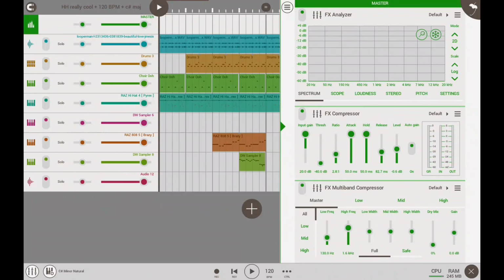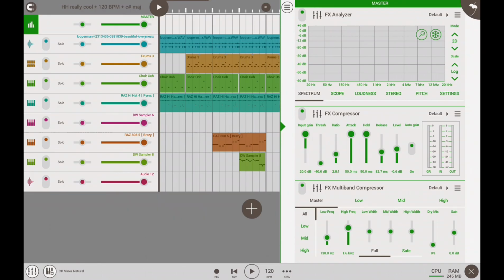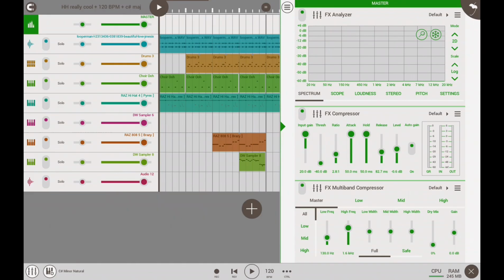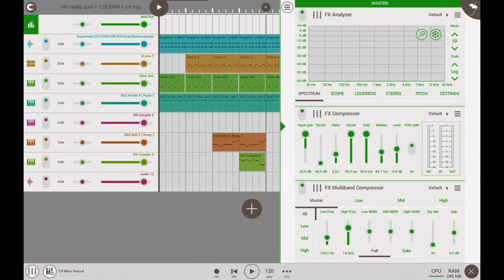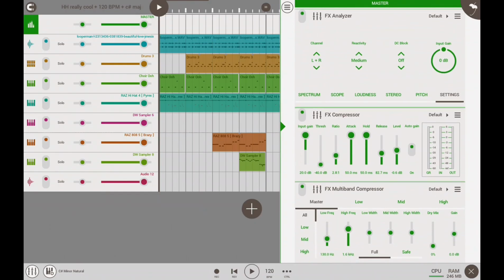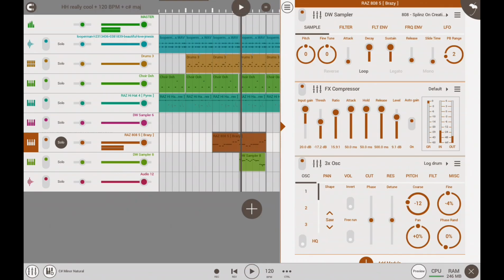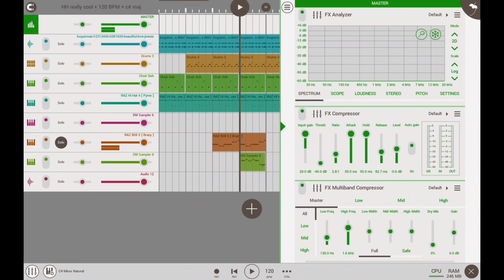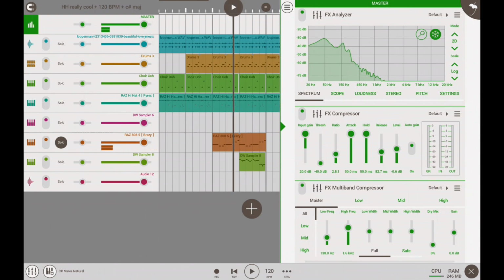FL Studio Mobile ( FX Analyzer ) Explained in Simple Terms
how to make beats using direct wave, how to make beats using synthesizers
How to make guitar beats from scratch
How to make real solo guitar beats
How to make piano dark piano beats
How to make beats for gunna
How Nicolas Beatmaker make beats from scratch
How to produce music for artists
How to stay productive as a music producer

Piano beats making tutorials
How to make beats like Nicolas Beatmaker
How to make solo guitar
How to strum guitar beats
How to make hard drum patters
How to make diss tracks
How to make guitar beats
How to make simple light chord progressions
How to make beats using 808
How to make beats with claps, snares, open hats, kicks and hi hats
Real guitar beats tutorials
Real piano beats making tutorials
Gunna beat making tutorials
Lil baby beat making tutorials

How to grow beat making tutorials channel
How to send beats to different artists
How to make 808 drum patterns

How to write a melody in FL Studio